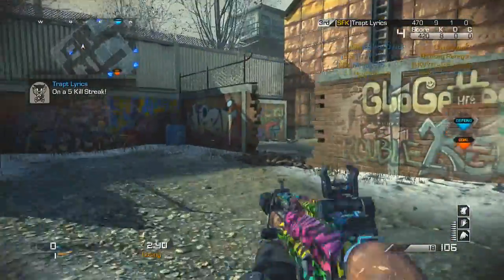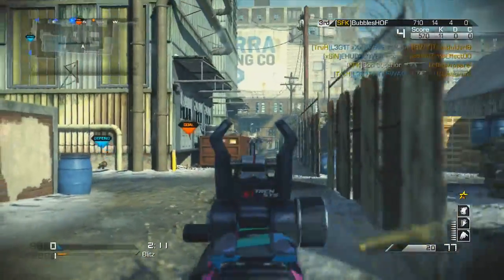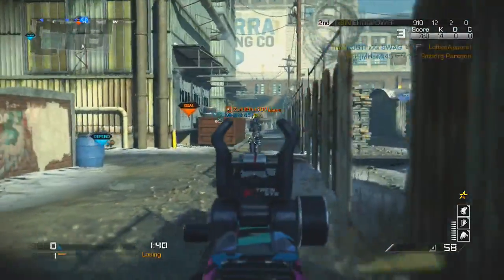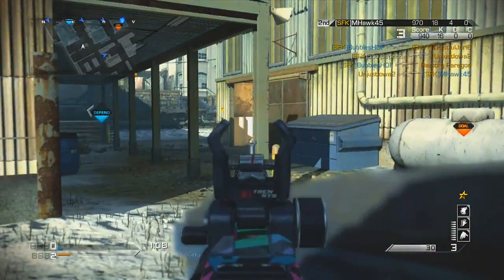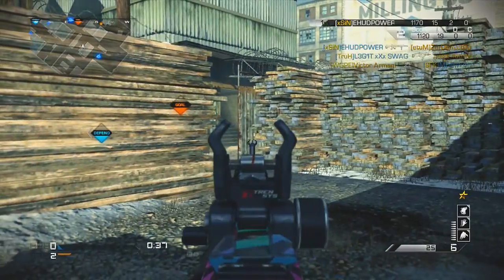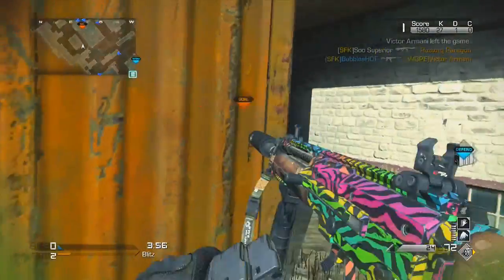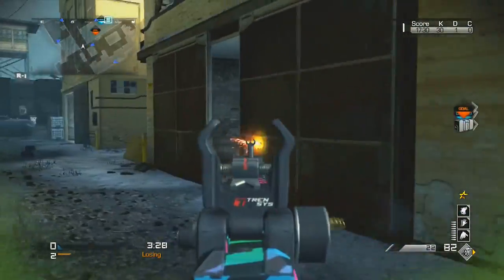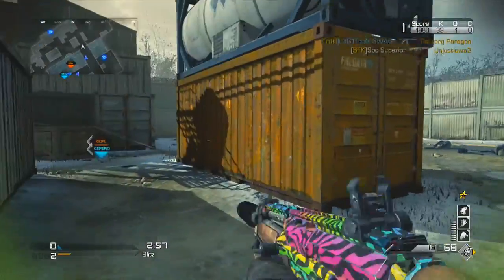"BEST CLASS SETUPS" MAVERICK! Ep. 10! (Call of Duty Ghost Double KEM Strike Gameplay/Commentary)